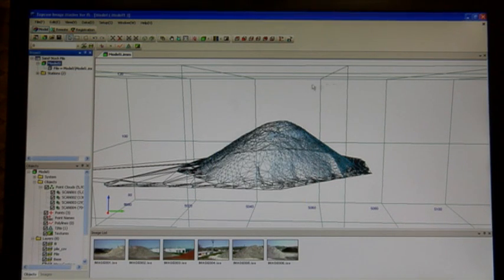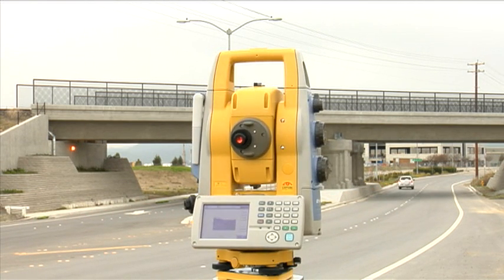Topcon IS, robotica con imagen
GPT9000IS Robotica con imagen